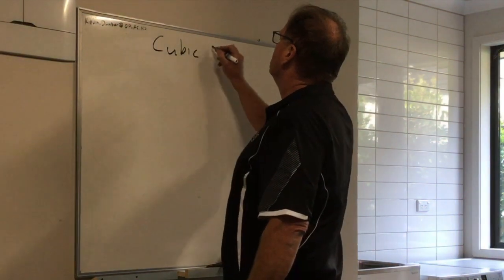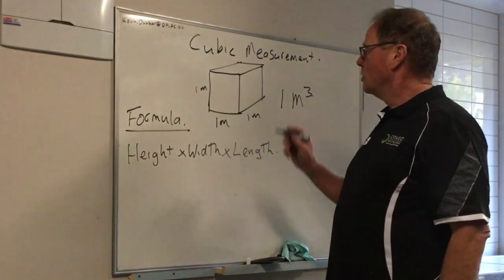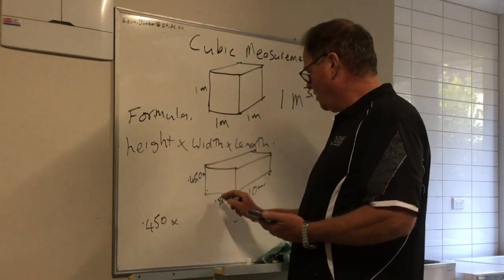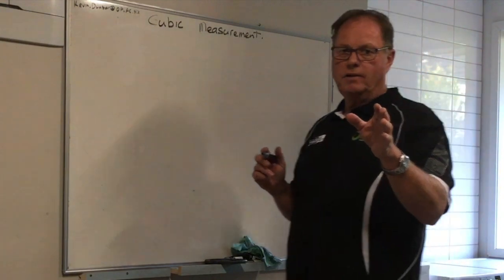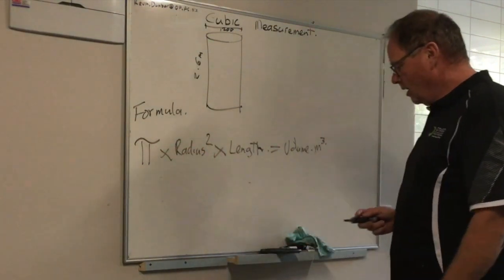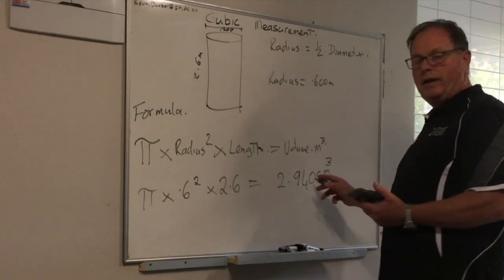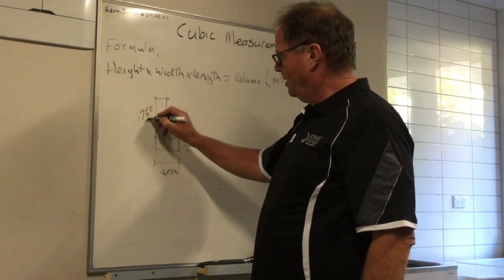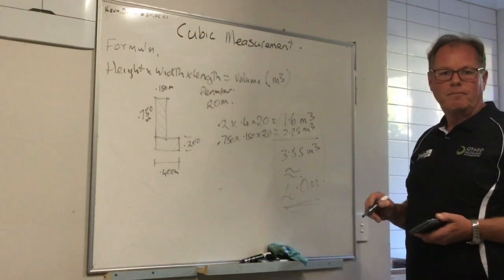Cubic Meters Tutorial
This video is about Cubic Meters